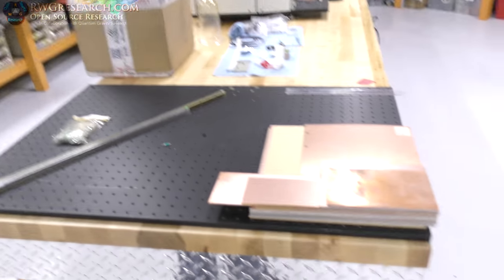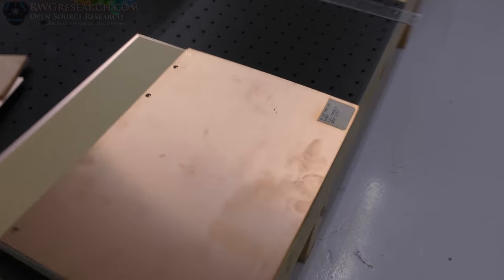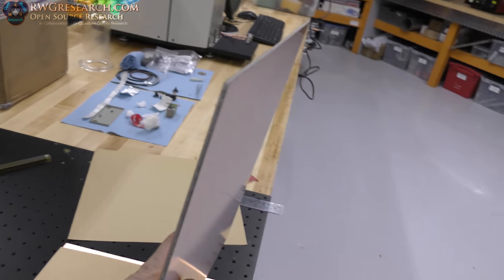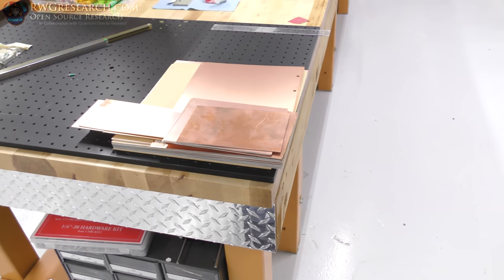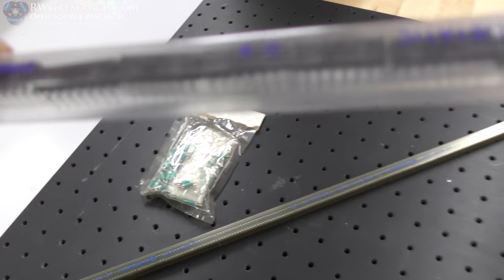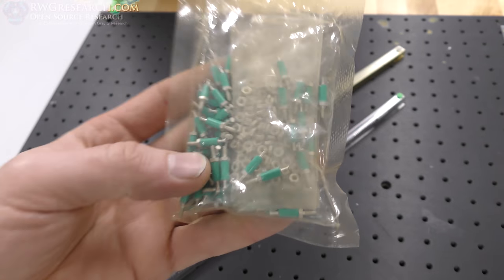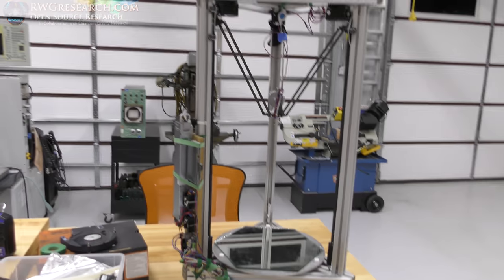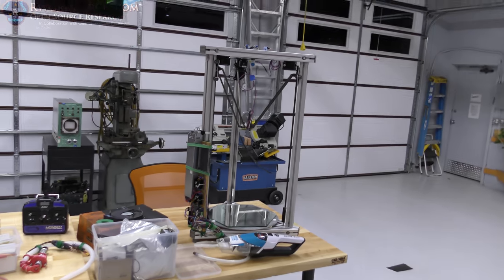Copper Clad Bord Score! You paid What! How Much?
This was bought for work projects...  But some of it I can use lol

this was manufactured in USA as well, its new old stock.

Nice!

~Russ